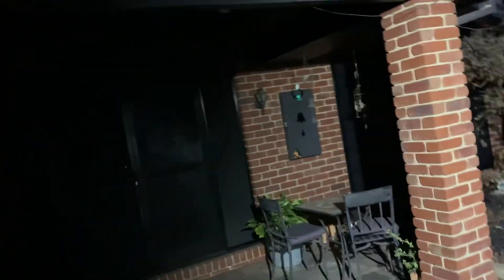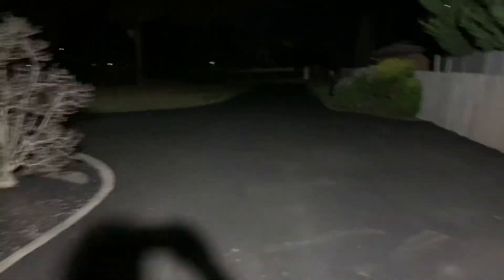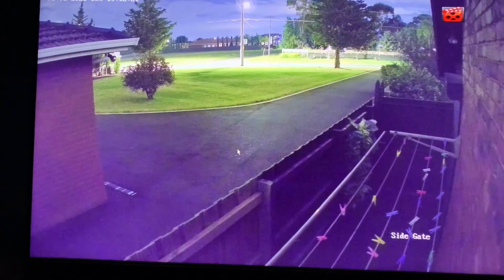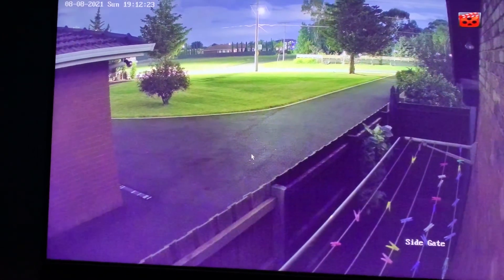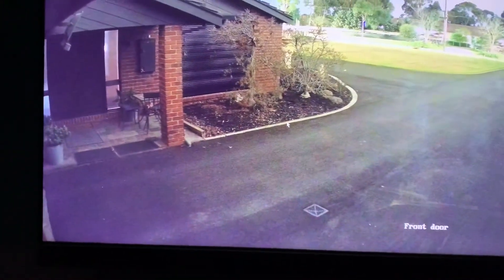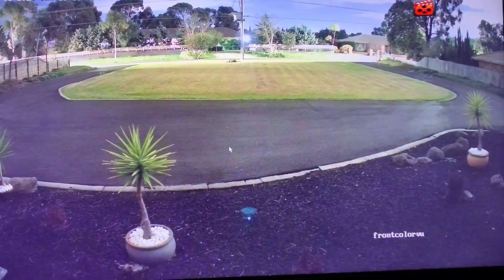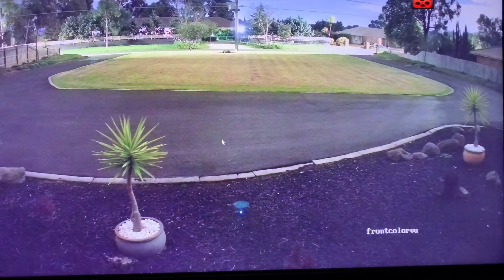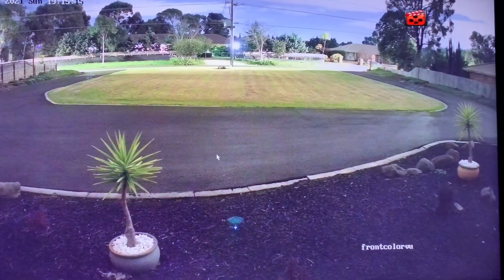Hikvision ColorVu 8MP Gen 2 Security Cameras (Night Time)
I installed these 8MP ColorVu Hikvision cameras supplementing my existing PTZ and 8mp Varifocal and turret cameras. After watching a number of Youtube videos which were at times critical of these cameras, I decided to show how they actually looked so people can confidently judge for themselves. The quality is amazing to say the least in my opinion. As I buy more and experiment with settings etc I may do more videos to help  people before purchasing anything. I was dissapointed myself that there is very little "independent" analysis like this of these cameras. I found over the past year whilst researching that many "reviews" were done by dealers with at times a bias to one brand or another. I have used several brands of cameras now and can confidently say these are a great all round camera for home or business use.